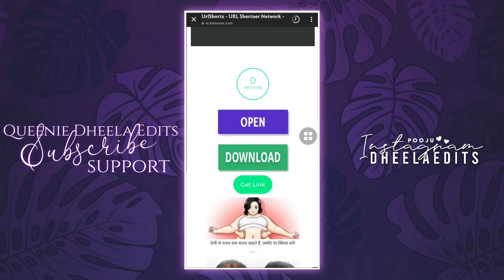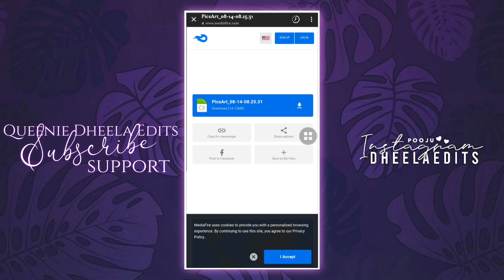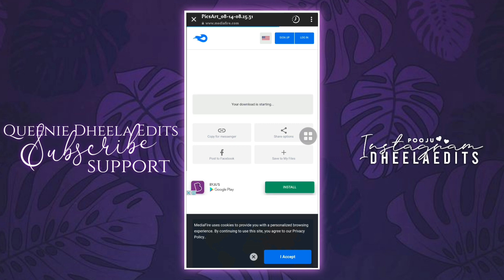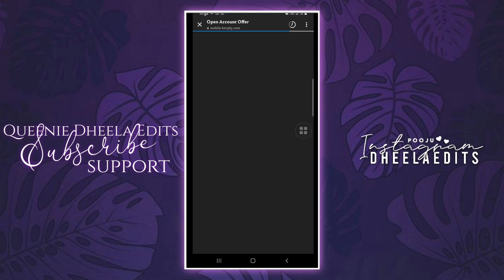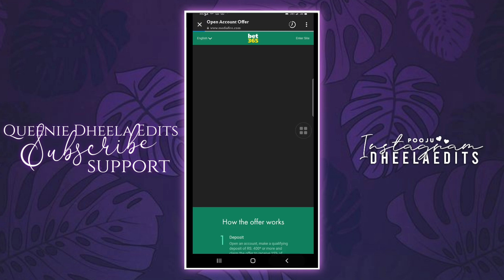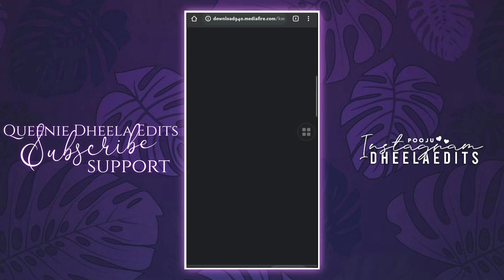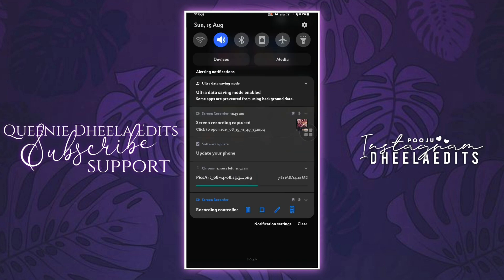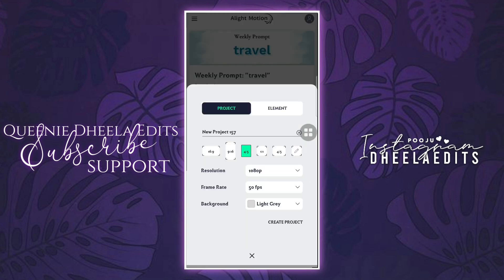Simple & Amazing Pic Collage Edit In Alight Motion 🤩 |Must Try Edit💯 || Queenie Dheela Edits#1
Give Credits✨
Don't Copy Or Reupload My Content OtherWise I have Full Rights To Give Strike...!! 🚫💯
Hashtags🦋
ᚔᚔᚔᚔᚔᚔᚔᚔᚔᚔᚔᚔᚔ